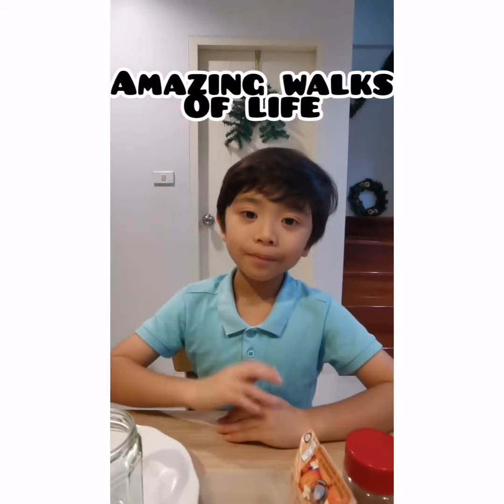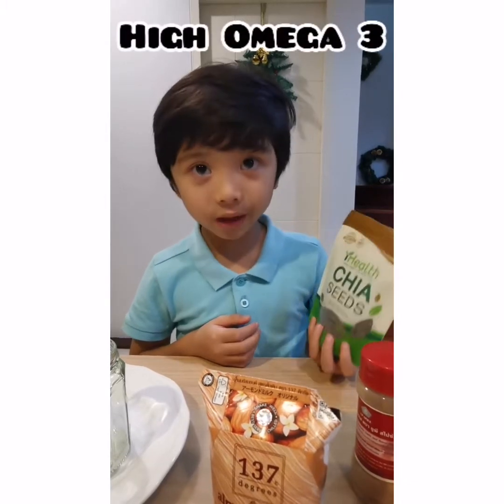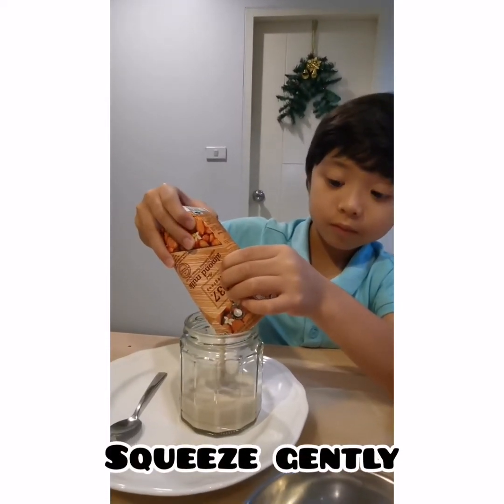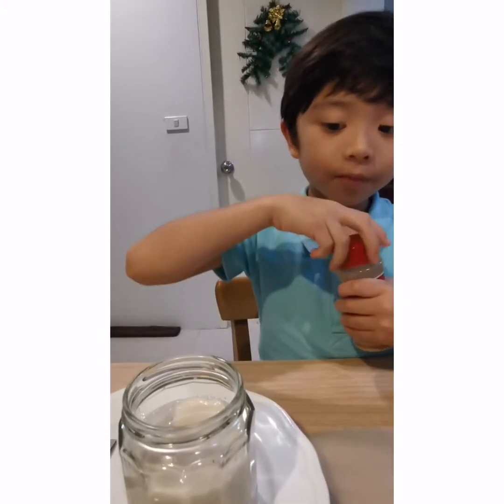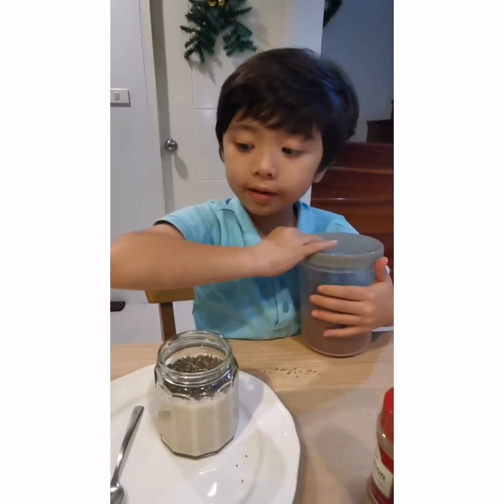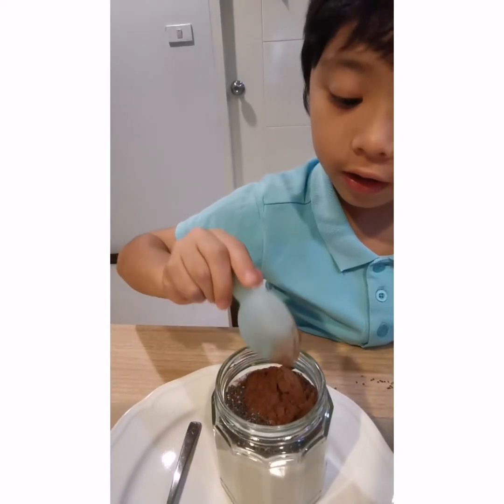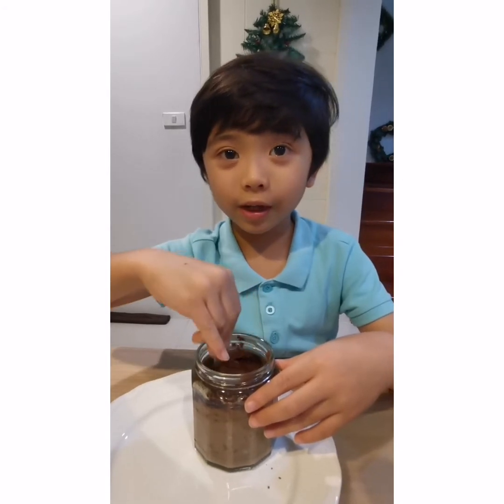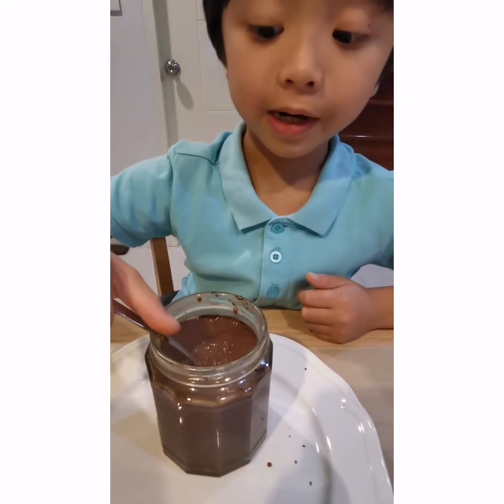Super Easy, Super Healthy Chia Seeds Chocolate Pudding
This very easy chia seeds chocolate pudding is a healthy and delicious family snack. So easy that even your kids can make it!
Add some fresh fruits like chopped mango, kiwi, grapes, banana and many more.

You can make 5 portions of either plain or chocolate version or both. This can be stored in the fridge for 3 days. Ours did not last 3 days, kids loved it and it was all gone the next morning 😁😉